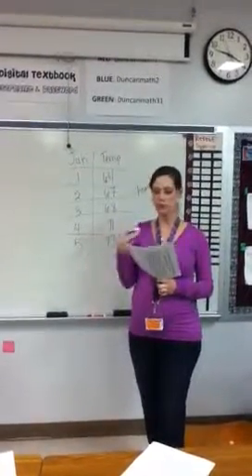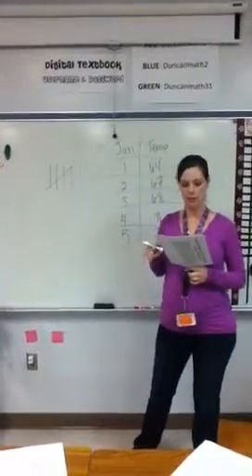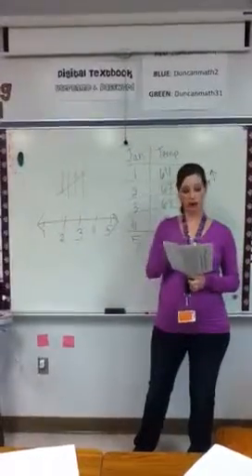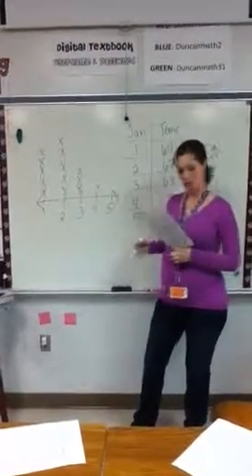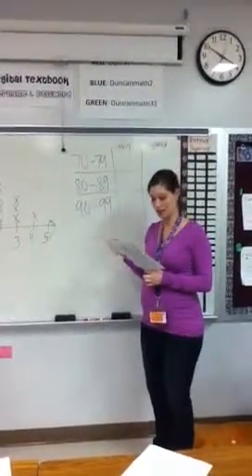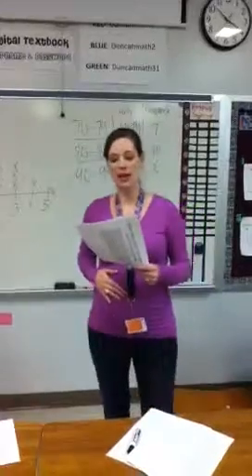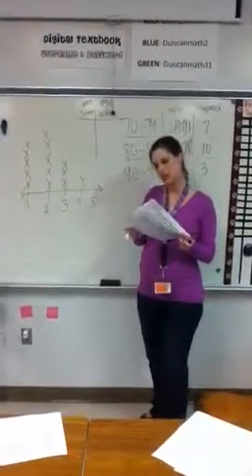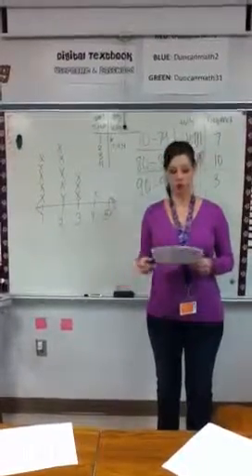Unit exam 13B Study Guide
Try 2